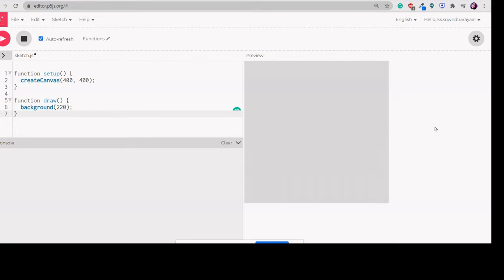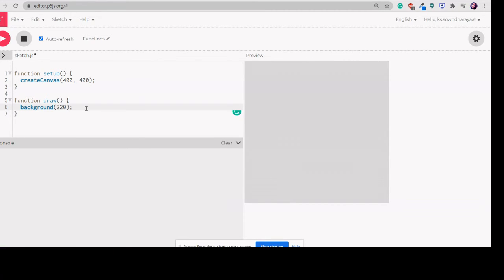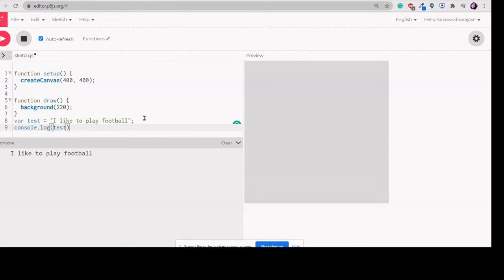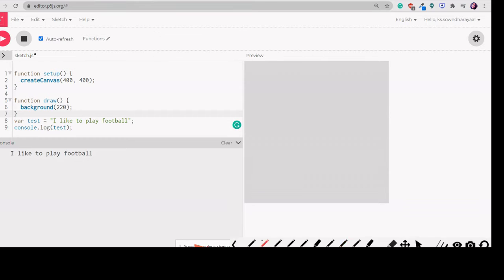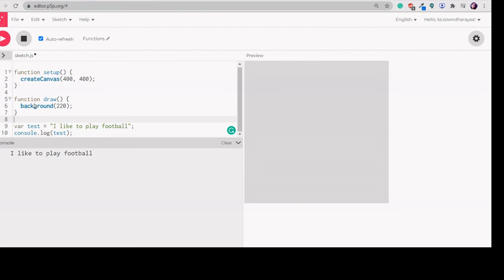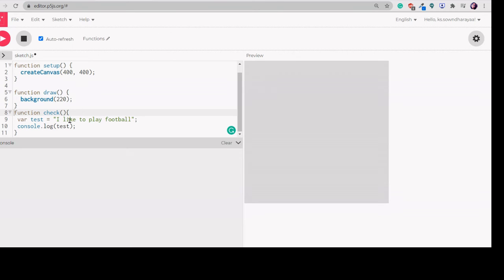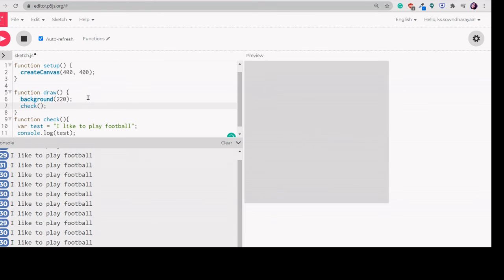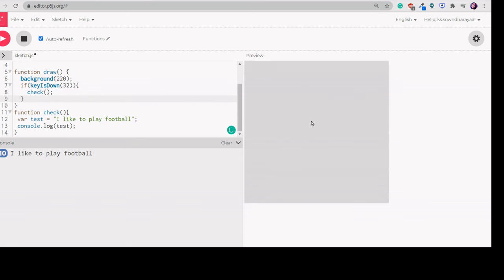Functions in JavaScript | p5.js | Step by Step Explained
Function in JavaScript code
Hello all,
This is me, Sowndharayaa KS😀
In this video - I have explained on Functions in JavaScript.
👩‍💻Code👩‍💻:
function setup() {
  createCanvas(400, 400);

function draw() {
  background(220);
  if(keyIsDown(32)){
    check();
function check(){
 var test = "I like to play football";
 console.log(test);
What I have used ?
➡ gInk
➡ Open Shot video editor
➡ p5.js web editor
➡ Screen recorder